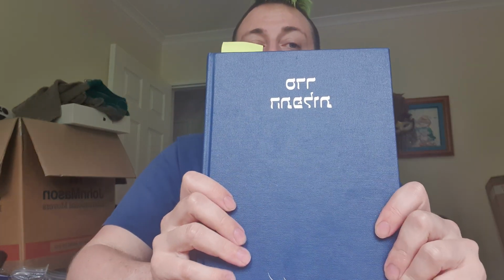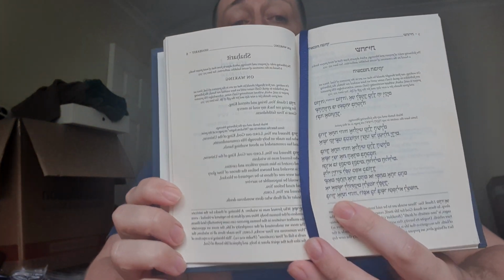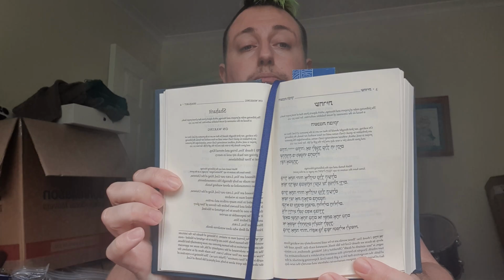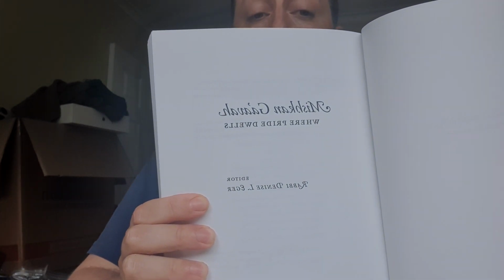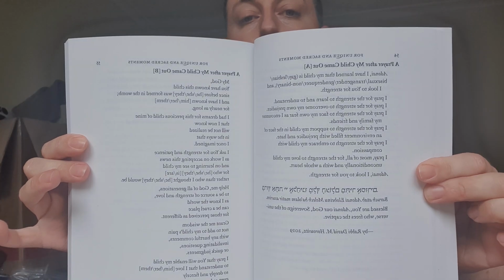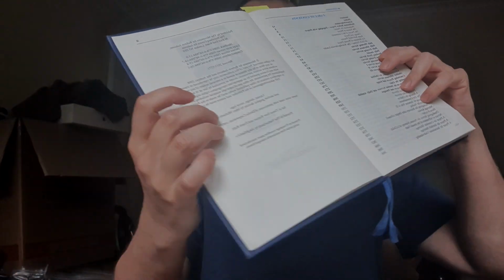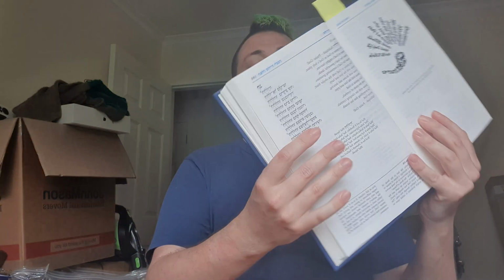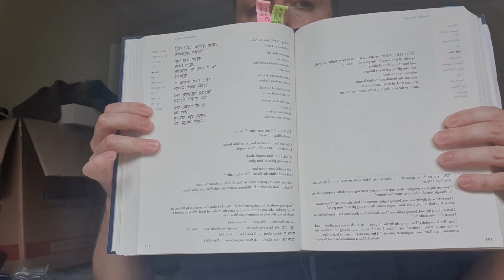Jewish prayer book (SIDDURIM) ASMR flick through and ramble.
Hey friends! long time no see! Please enjoy this Lo-Fi, unscriped ramble about my small collection of prayer books. Listen to page flipping, reading in Hebrew and generally rambling about each book and the differences between them. This isn't meant as an educational video about Judaism, just me talking about it a little as I go along and sharing something that I love very much.

Rest well x